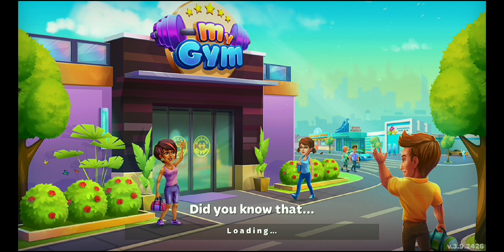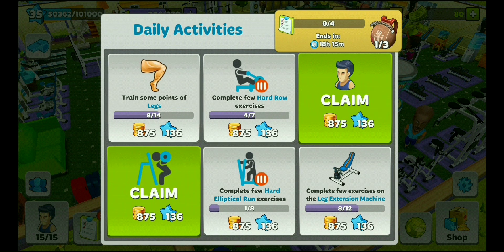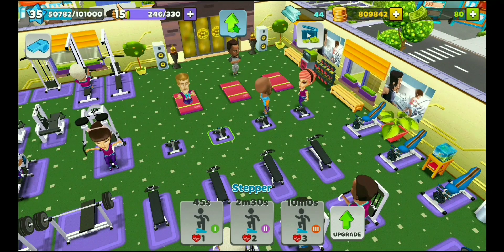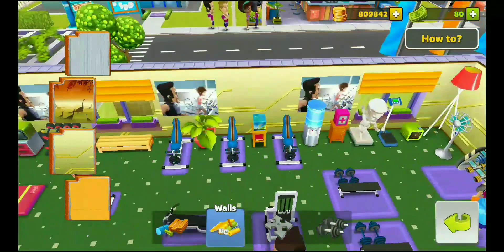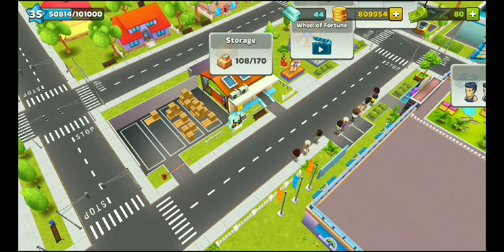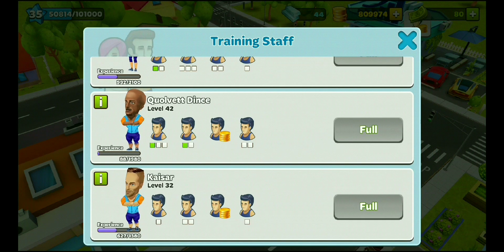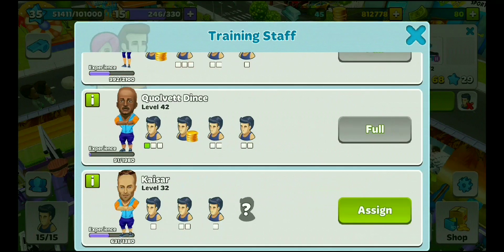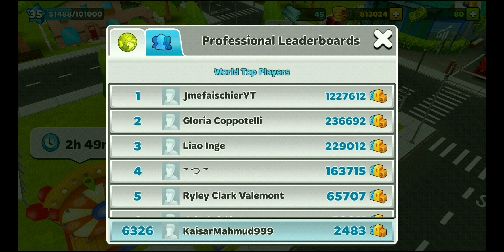My Gym - How to Play English Review & Tutorial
"My Gym" is a game where you have to build a gym and maintain clients. Here you have to buy different kinds of gym equipment and decorate your gym. You also have to train different types of sportsman in Sports club.

The music, and graphics of the game "My Gym" is quite amazing and the game is very enjoyable to play.

In this video, I tried to explain how to play the game and how all the options works.

Please give comments if you have any question regarding the game in the comment section.

Enjoy playing the game "My Gym"...